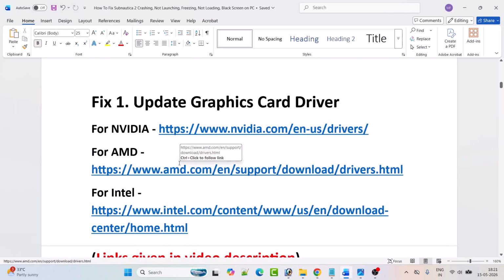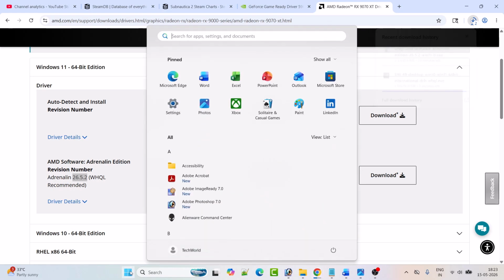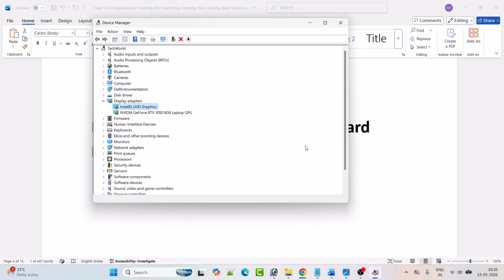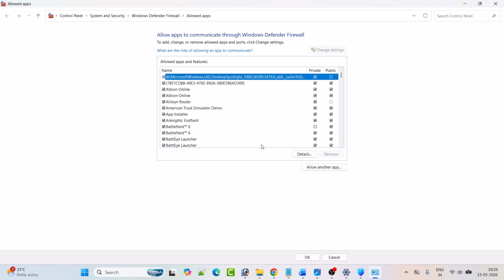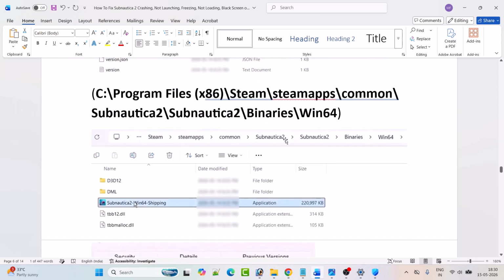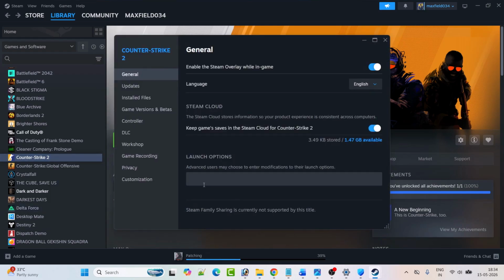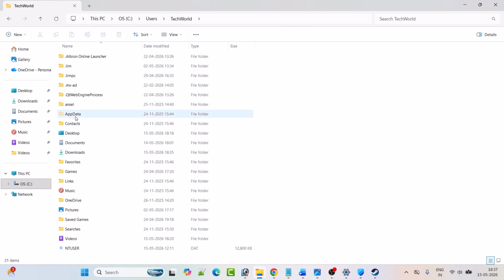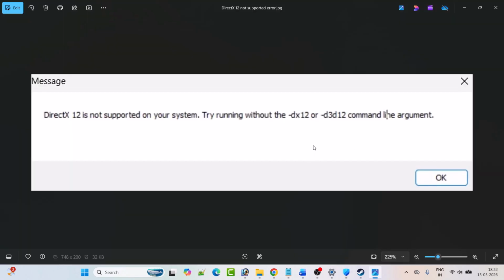Fix Subnautica 2 Error DirectX 12 Is Not Supported On Your System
In This Video Tutorial, You Will Learn How To Fix Subnautica 2 Error DirectX 12 Is Not Supported On Your System. Try running without the -dx12 or -d3d12 command line argument.